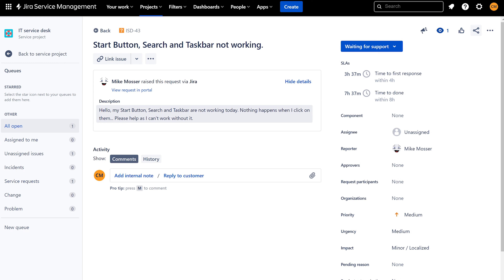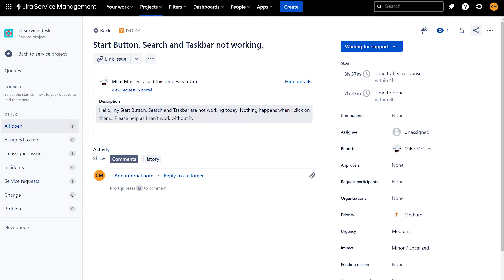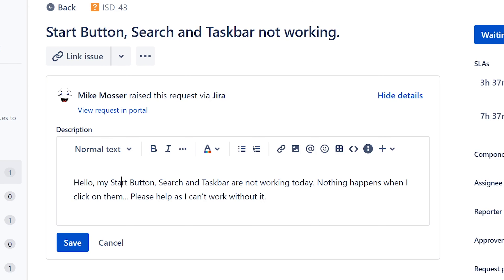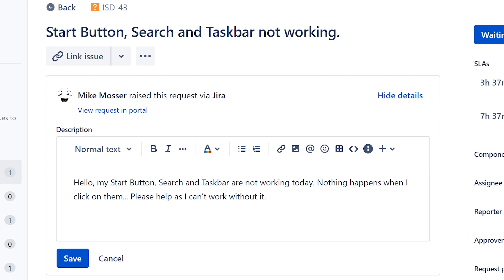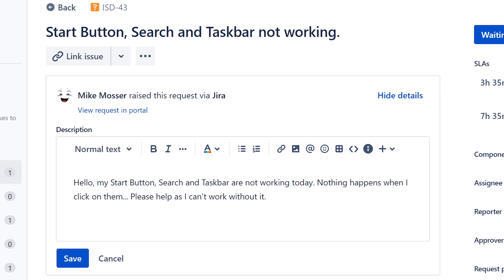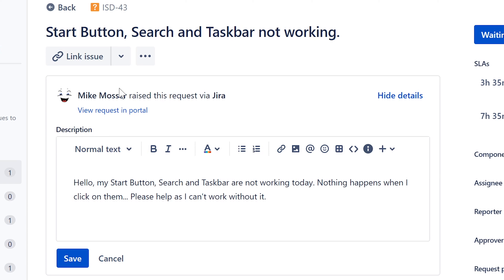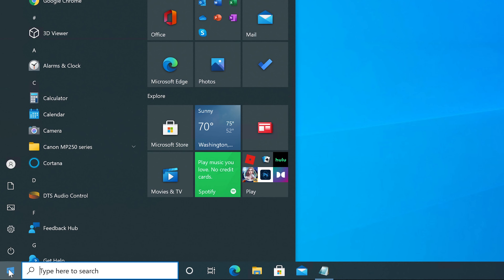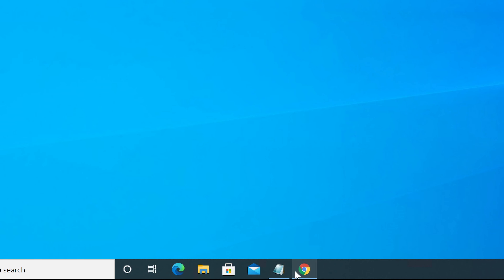Tech Support Courses Windows Start Menu not Working, Help Desk Tutorial Ticket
Free Tech Support Courses Windows Start Menu not Working, Help Desk Tutorial Ticket.